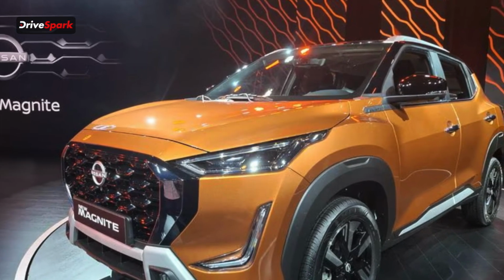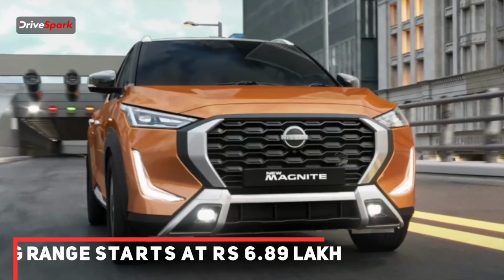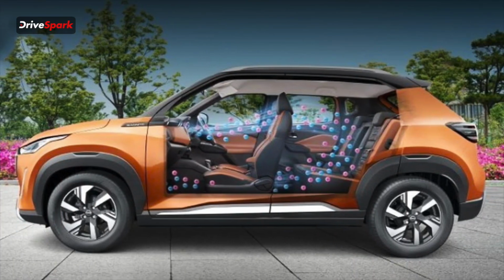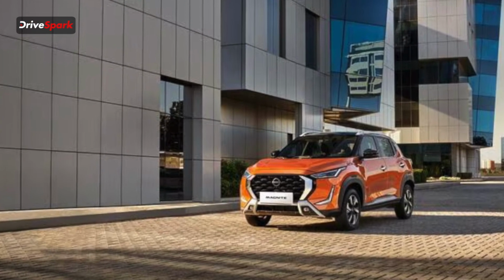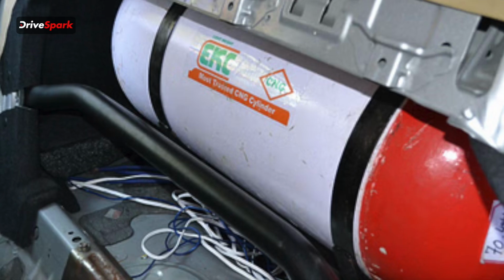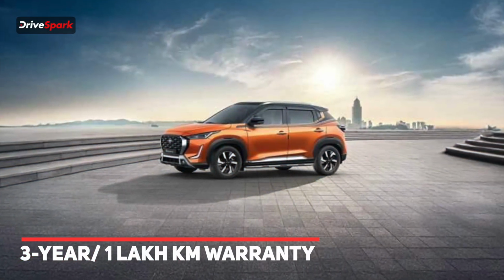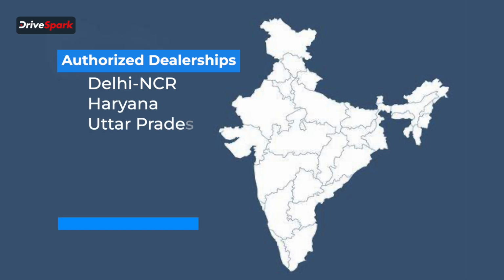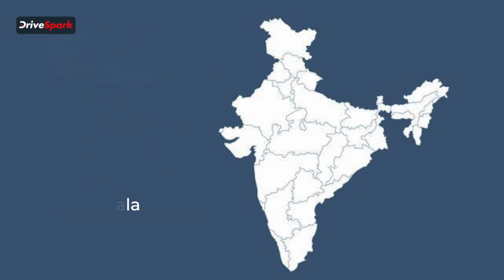Nissan Magnite CNG Launched in India | 2 Lakh Units Sold Since 2020!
Nissan India has officially launched the Magnite CNG, marking a huge milestone of over 2 lakh Magnites sold since the SUV debuted in December 2020. With the rising demand for cleaner, more fuel efficient mobility, the CNG variant adds value to an already popular compact SUV.

Price: ₹75,000 more than the corresponding petrol variantCNG Kit: Govt approved retrofitment by MotozenAvailability: Starting June 1, 2025, in 7 statesEngine: 1.0L NA Petrol plus 5 speed Manual

Full features & specs of Magnite CNG
Boot space after CNG installation
CNG performance expectations
How Nissan achieved the 2 lakh sales milestone

~PR.304~ED.70~##~